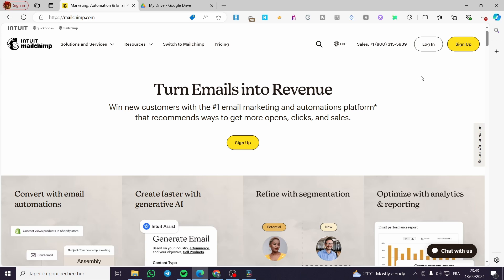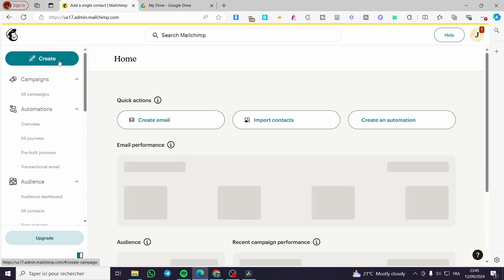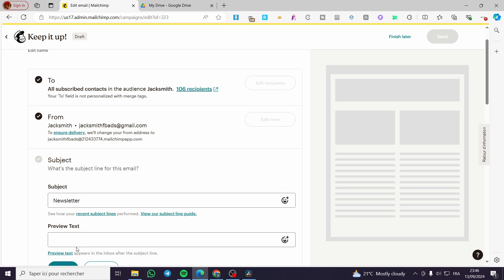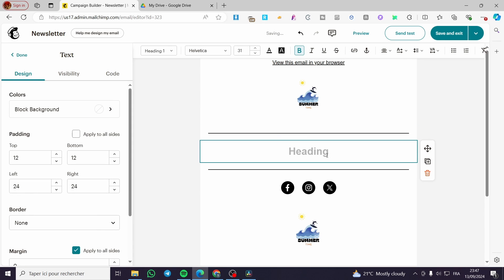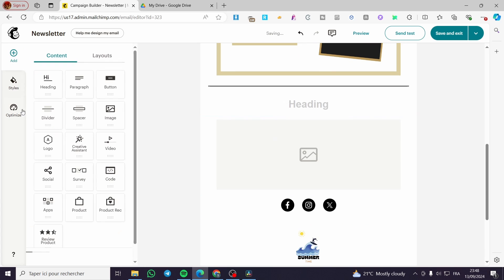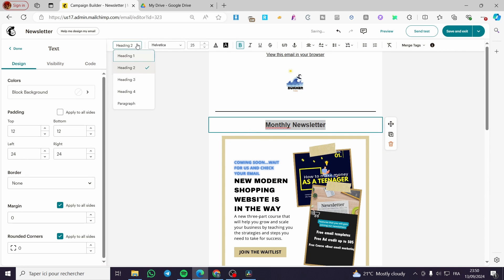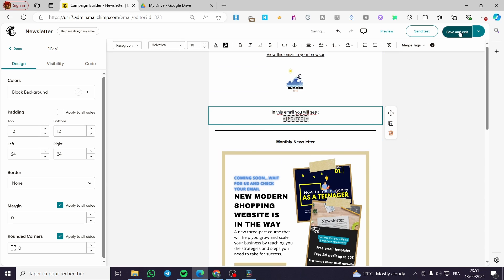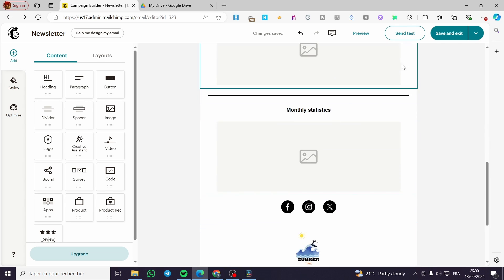How to Add Table of Contents in Mailchimp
If you are looking for a video about How to Add Table of Contents in Mailchimp, here it is!